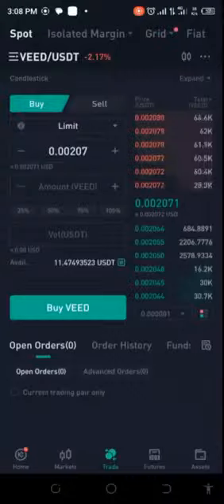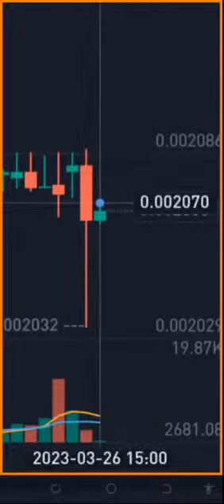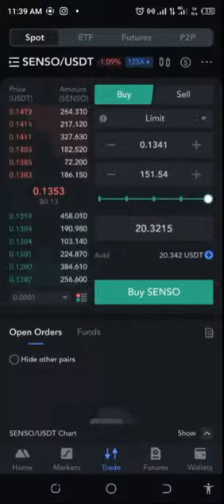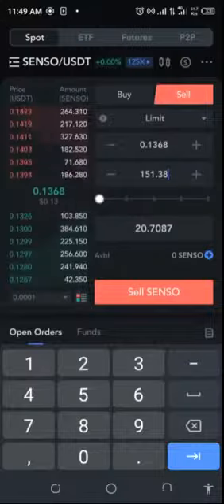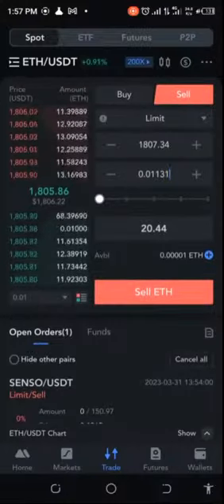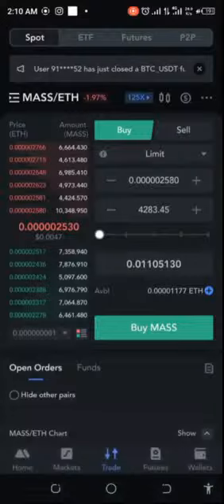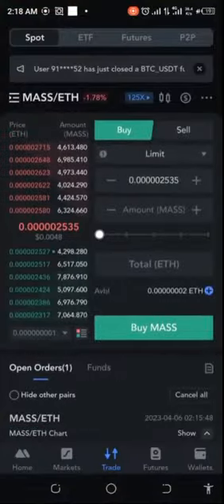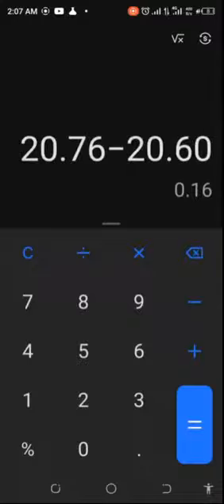💰 Profitable Triangular Arbitrage Live Trade Tutorials